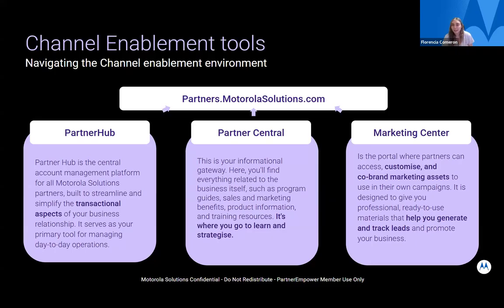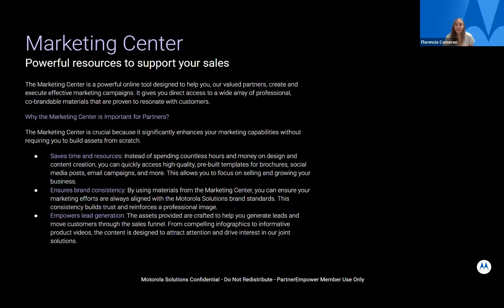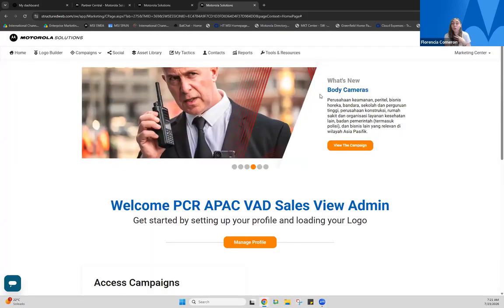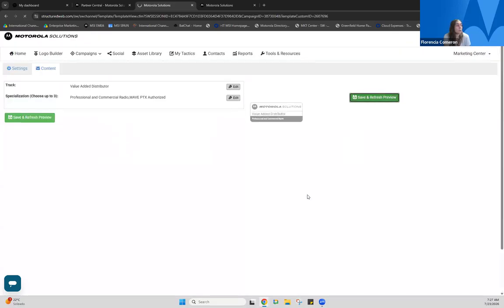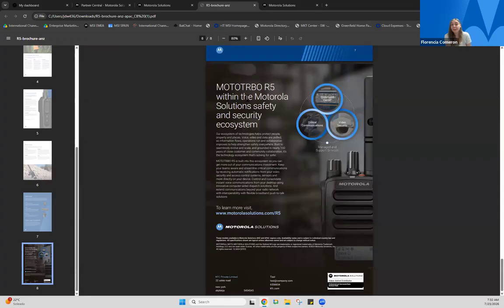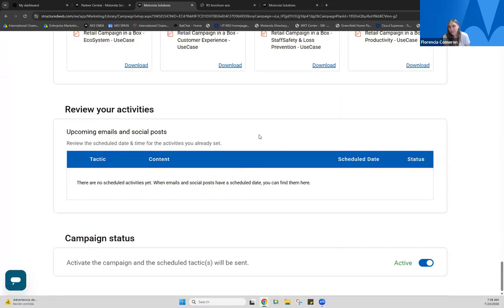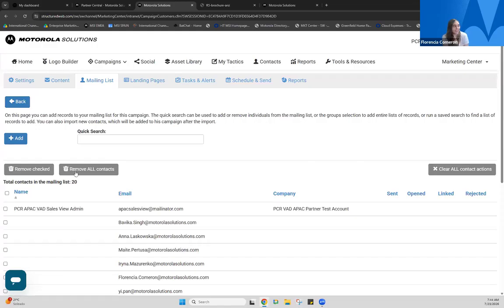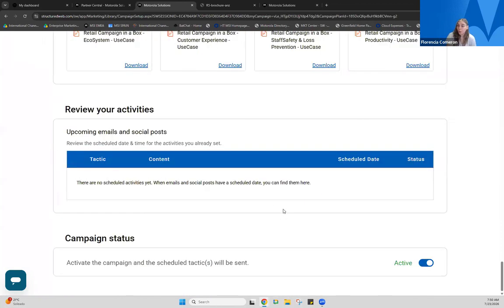Motorola Marketing Center | Hướng Dẫn Marketing & Co-branding Cho Đối Tác Motorola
Motorola Marketing Center – Nâng tầm hoạt động Marketing cùng Motorola Solutions

Bạn đang là đối tác, đại lý hoặc doanh nghiệp kinh doanh các giải pháp công nghệ và muốn xây dựng những chiến dịch Marketing chuyên nghiệp hơn?

Trong Episode 6 – Level Up Your Marketing: Explore Marketing Center, Motorola Solutions giới thiệu cách sử dụng Marketing Center để đơn giản hóa quá trình xây dựng nội dung, thiết kế tài liệu Marketing và triển khai các chiến dịch truyền thông.

🎯 Trong video này có gì?

🔹 Instant Logo Builder
Tạo logo chuyên nghiệp, đồng bộ với thương hiệu để sử dụng trong các hoạt động Marketing.

🔹 Co-branding dễ dàng
Tùy chỉnh và đồng thương hiệu (co-brand) các tài liệu Marketing của Motorola Solutions theo thương hiệu và đối tượng khách hàng của doanh nghiệp.

🔹 Quản lý chiến dịch Marketing tập trung
Tìm kiếm, triển khai và theo dõi các chiến dịch Marketing trên một nền tảng, giúp doanh nghiệp dễ dàng quản lý hoạt động truyền thông và đánh giá hiệu quả.

🔹 Email & Landing Page
Tìm hiểu quy trình từ tùy chỉnh mẫu email, landing page đến triển khai chiến dịch và theo dõi hiệu quả theo thời gian thực.

🔹 Tối ưu quy trình làm việc
Giảm các công việc thủ công và quá trình trao đổi qua lại, giúp đội ngũ Marketing và Sales có thêm thời gian tập trung vào việc phát triển khách hàng và doanh thu.

📌 Video phù hợp với:

Marketing Manager
Sales Manager / Sales Leader
Partner Administrator
Business Leader
Đại lý và đối tác của Motorola Solutions
Doanh nghiệp đang triển khai Marketing cho sản phẩm, giải pháp công nghệ

Nếu bạn đang kinh doanh máy bộ đàm Motorola, hệ thống bộ đàm kỹ thuật số MOTOTRBO, bộ đàm 4G/PoC, trạm chuyển tiếp hoặc các giải pháp liên lạc chuyên nghiệp, những công cụ Marketing như Marketing Center có thể giúp việc xây dựng nội dung và triển khai chiến dịch trở nên thuận tiện hơn.

Website cung cấp các sản phẩm và giải pháp:
• Máy bộ đàm cầm tay
• Bộ đàm chống cháy nổ
• Bộ đàm 4G/PoC
• Bộ đàm gắn xe & máy trạm
• Trạm chuyển tiếp tín hiệu bộ đàm
• Phụ kiện và giải pháp liên lạc chuyên nghiệp